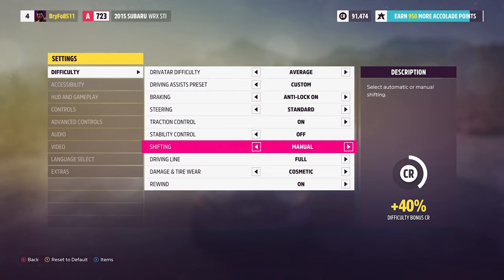How To Switch Manual Mode Transmission Forza Horizon 5 Tutorial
This video has live commentary, I will be doing boss fights, finding hidden items or areas, review at the ending of the game. I am playing this on the Xbox Series X using the Elgato 4K60S+ Game Capture.

PSN: Bry_Fo